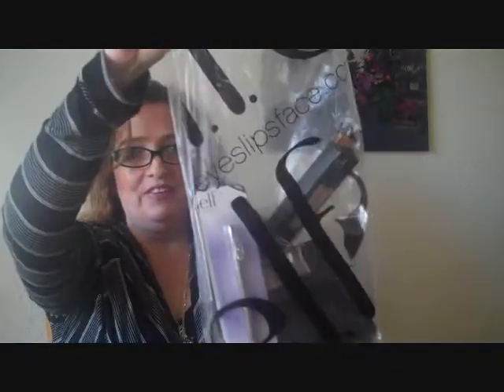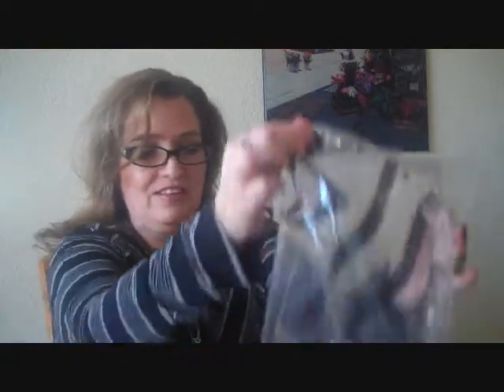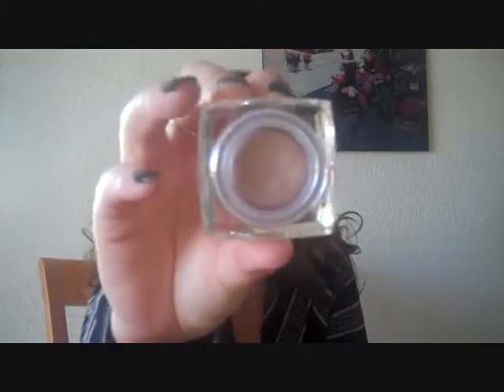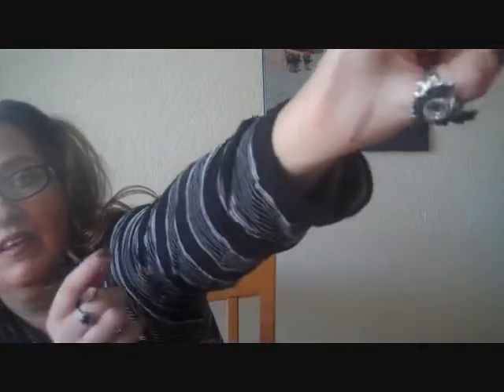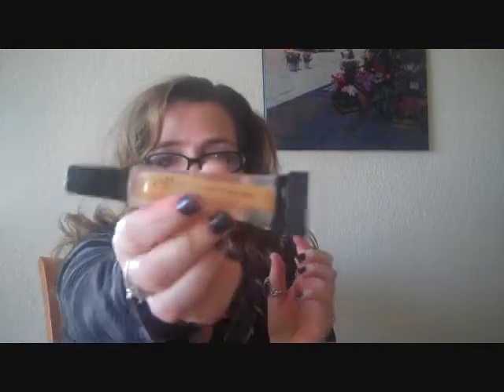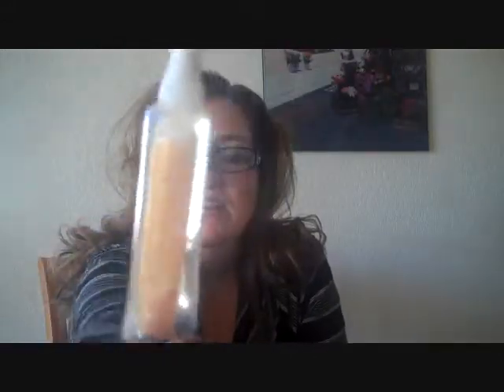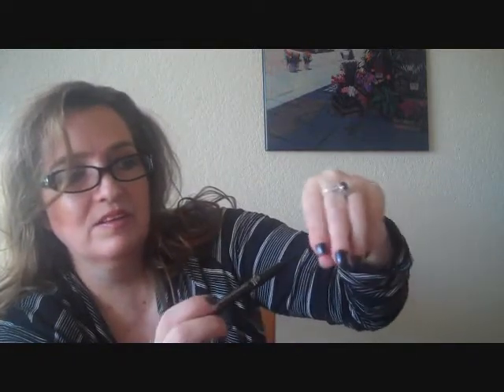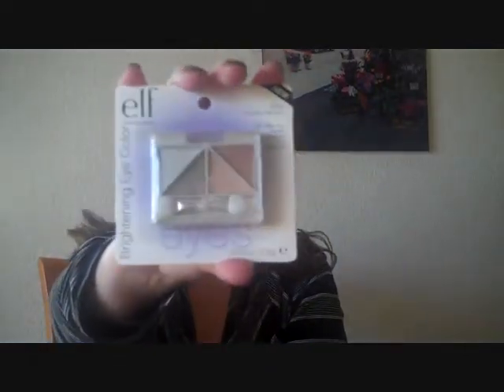Elf Haul & Coach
My first Elf order.  And a few Coach bags.